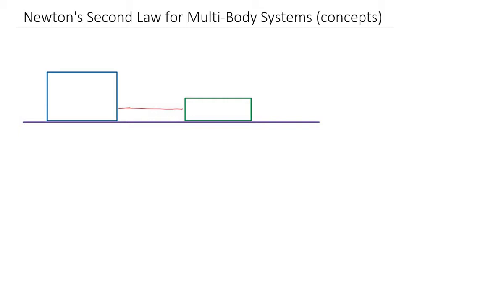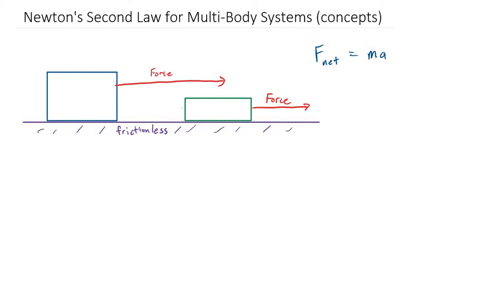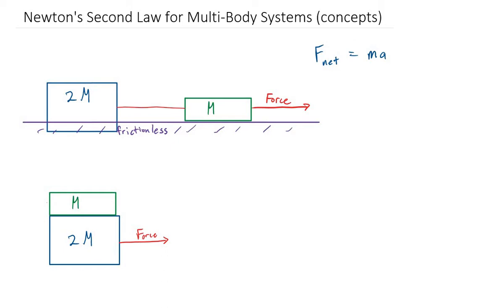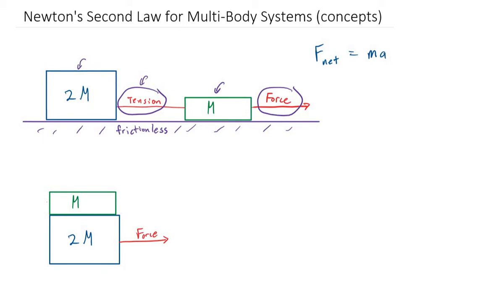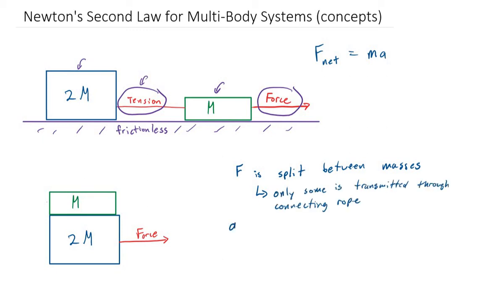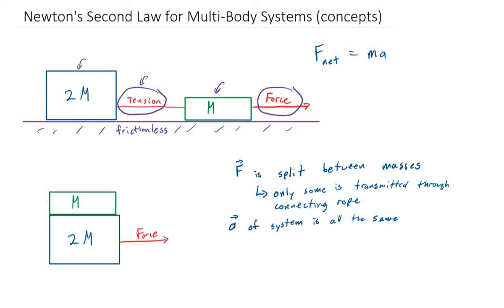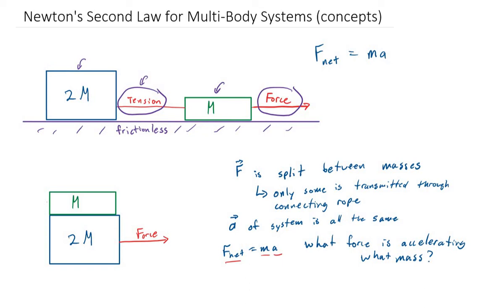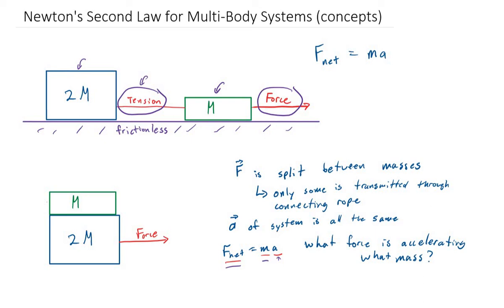Newton 2nd Law Multi Body Systems concepts